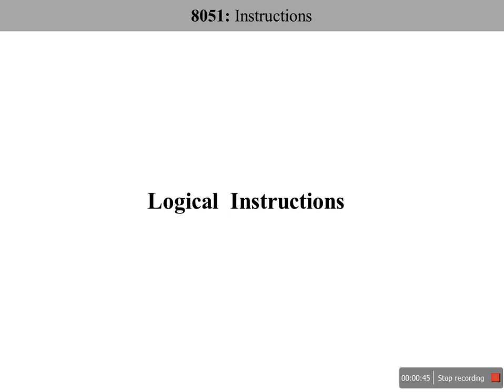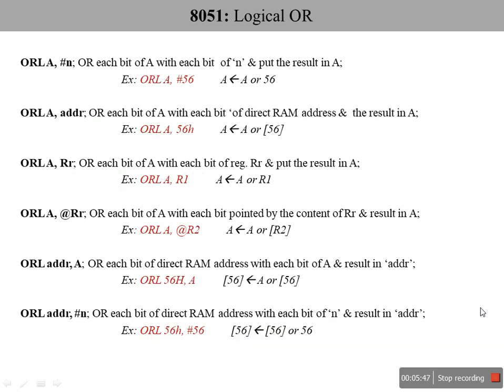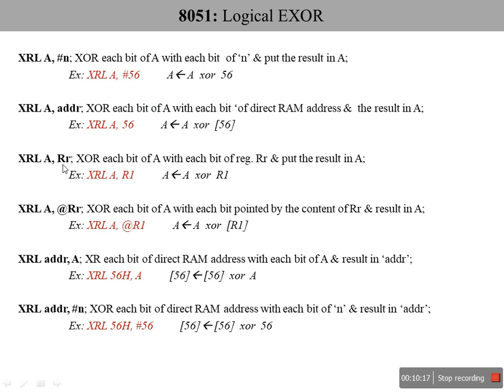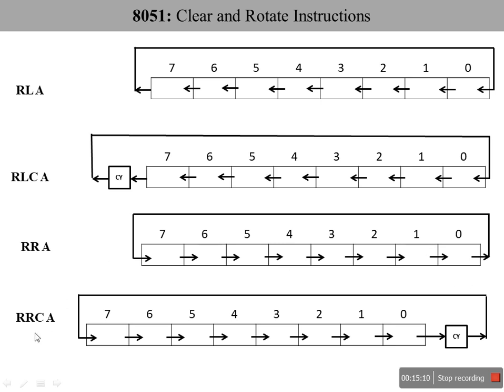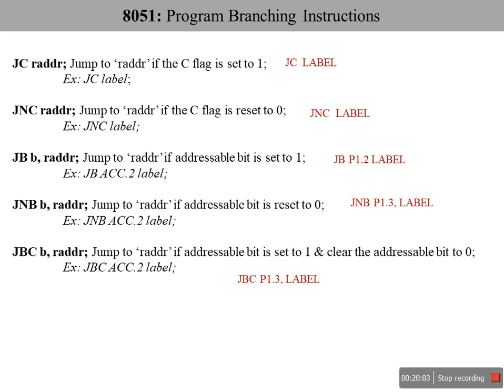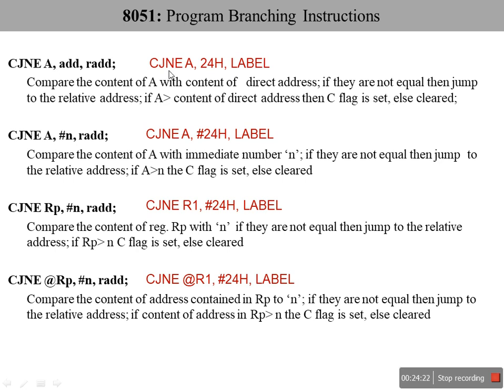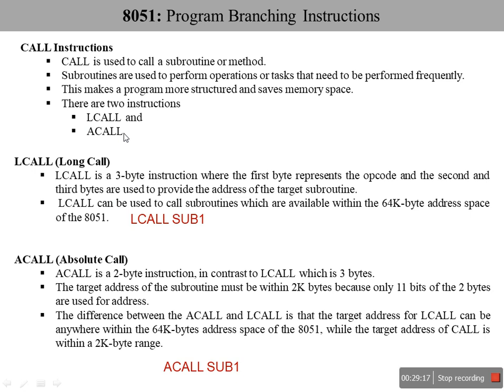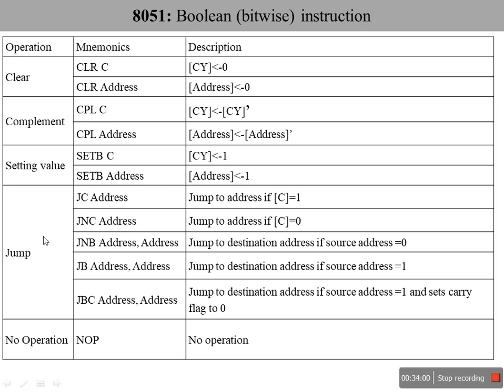8051 Instructions: Part 02 - Lecture 04 || Dr. Layak Ali